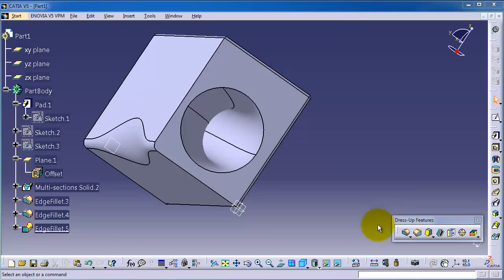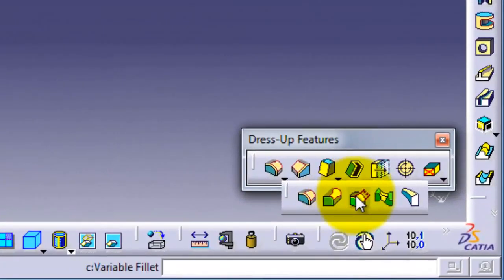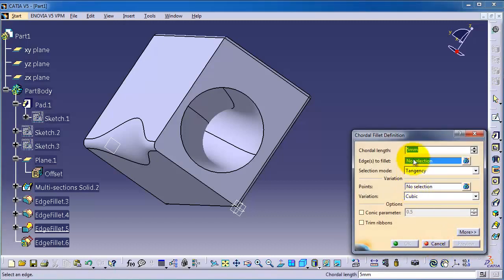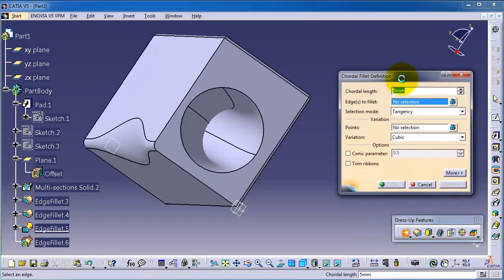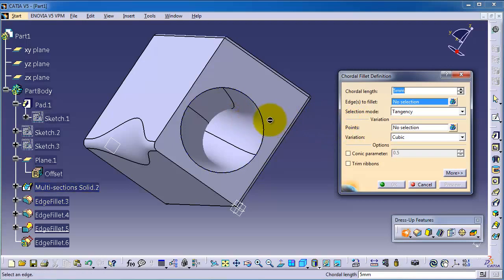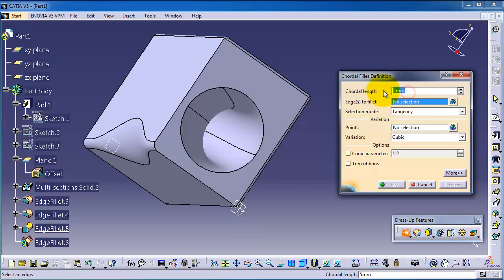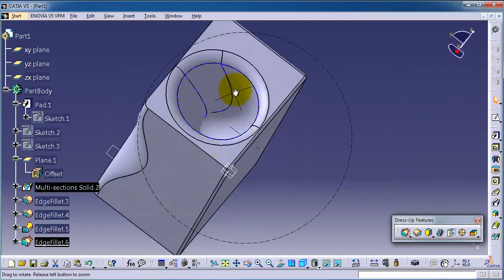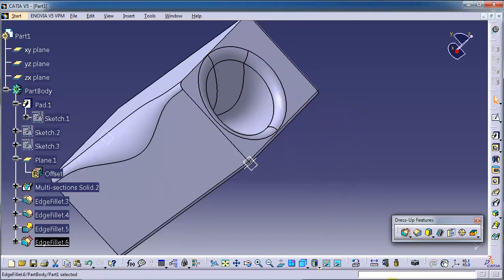20 CATIA Beginner Tutorial- Chordal Fillet